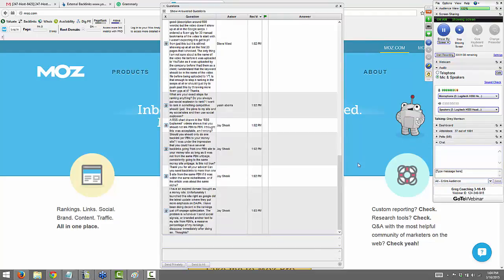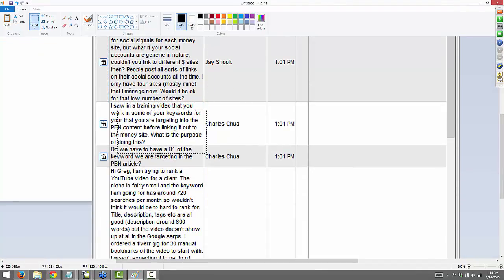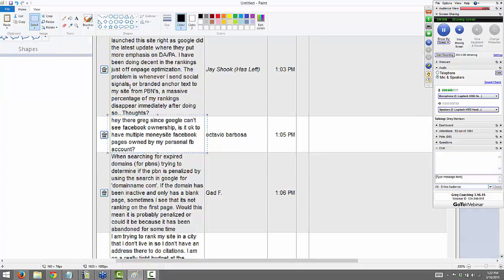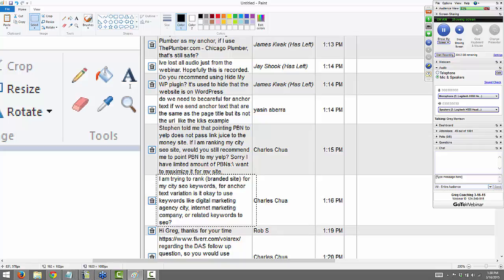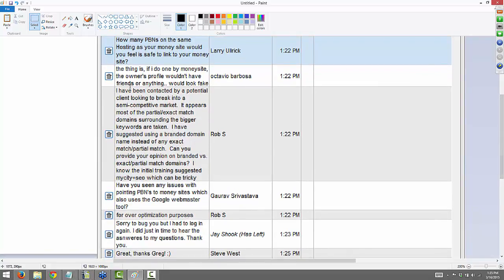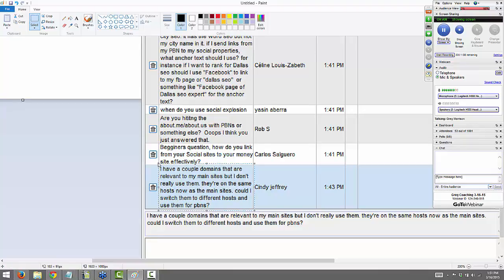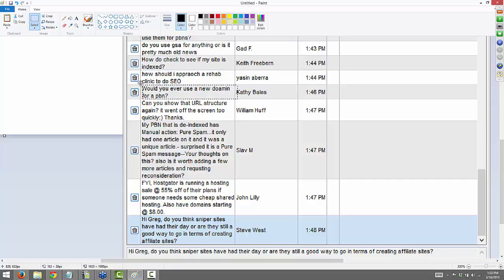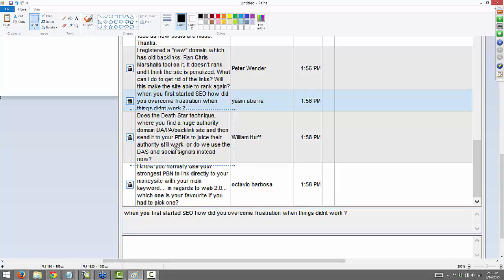QZX911 GR0G 316